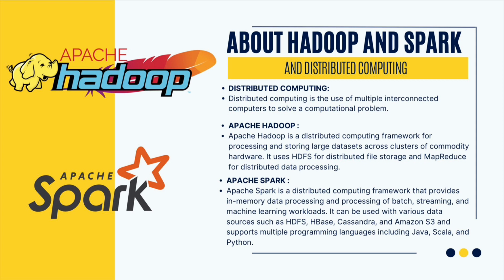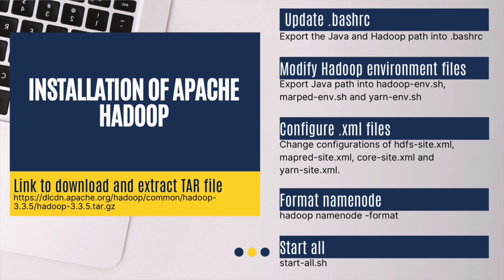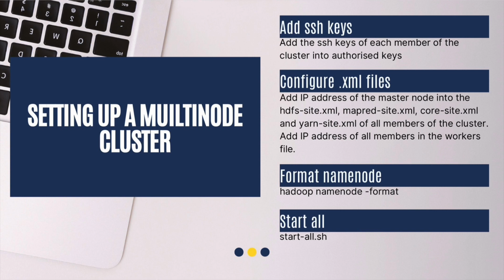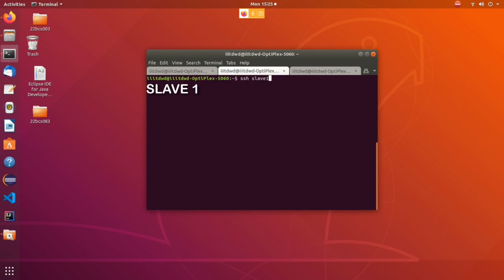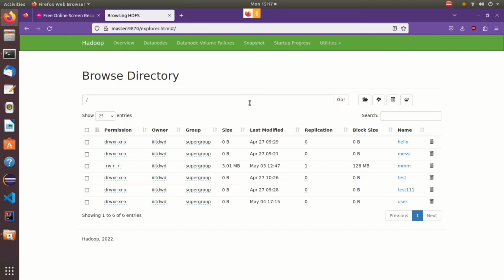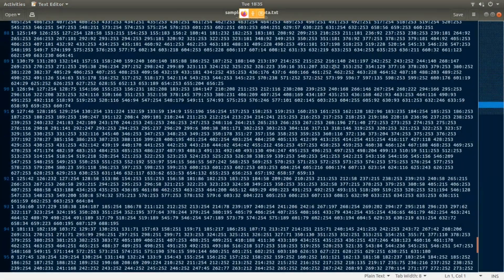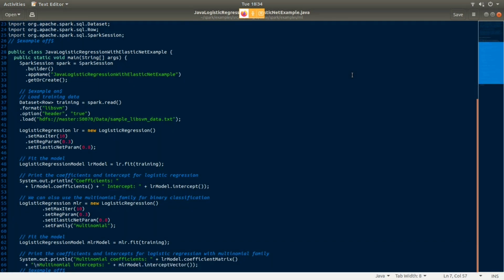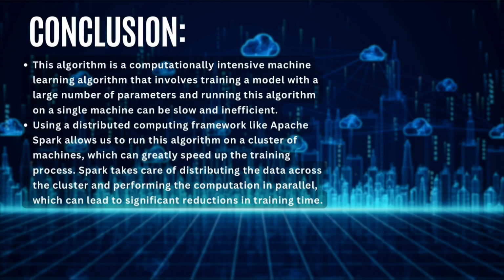Spark based Logistic Regression on a LIBSVM dataset